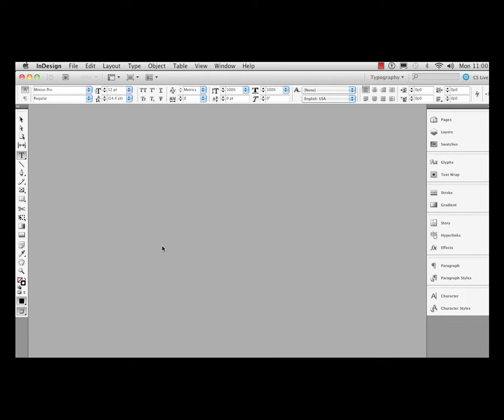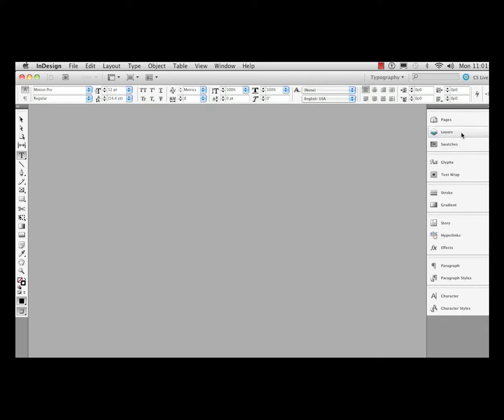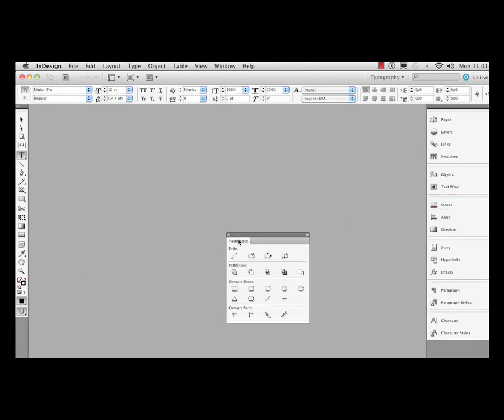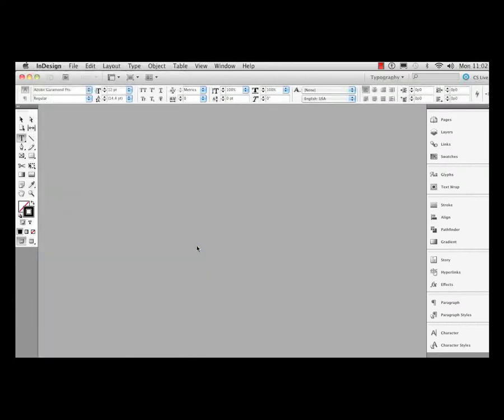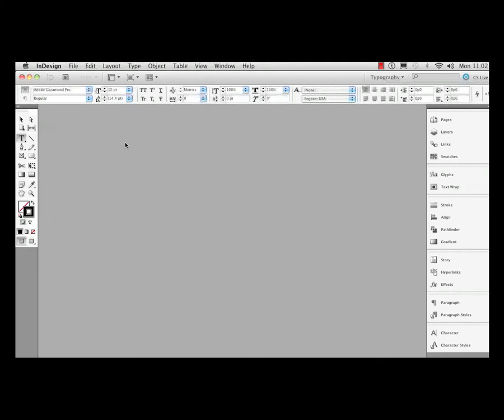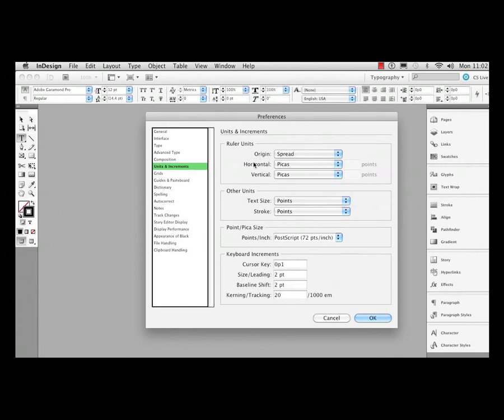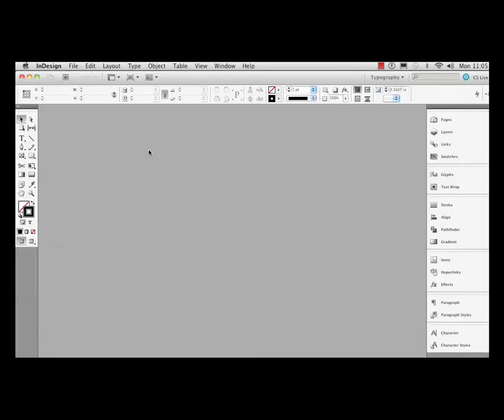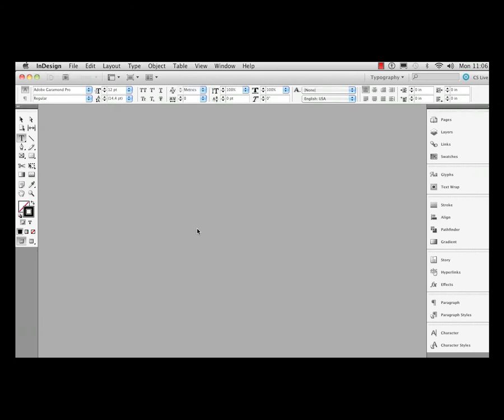Adobe InDesign Custom Defaults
Setting up user defaults for new documents.